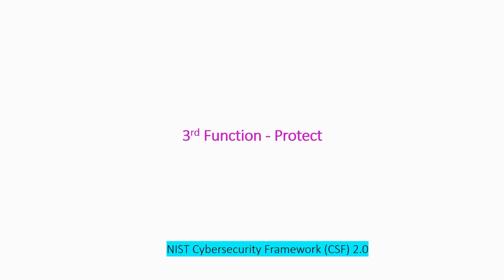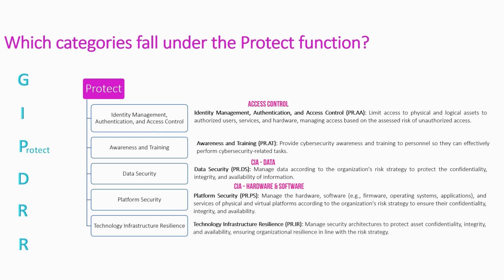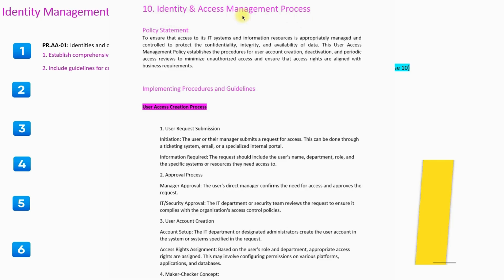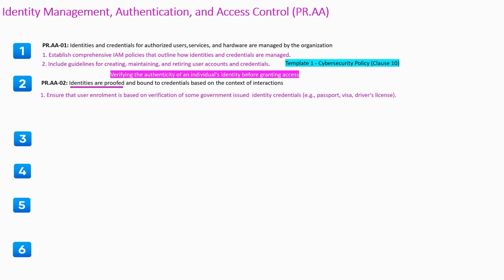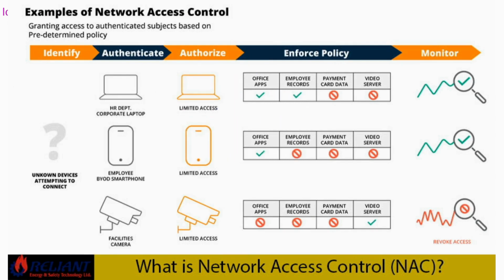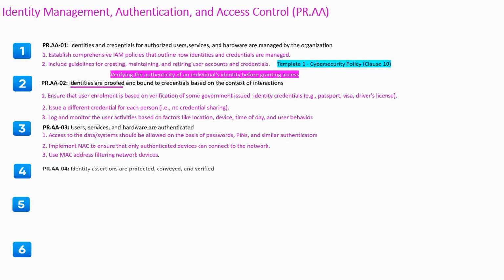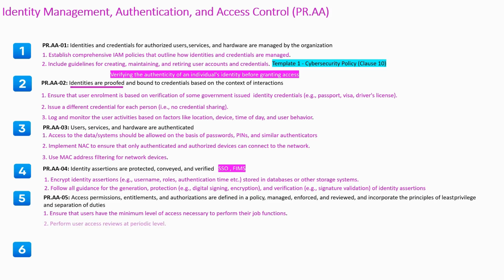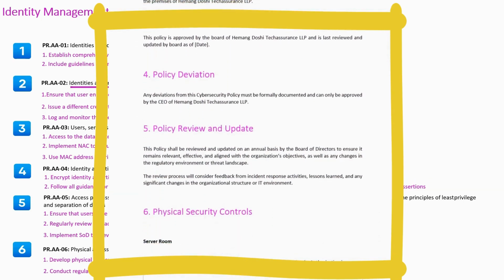Lecture-16 | NIST CSF 2.0 – Protect Function – 1st Category | Hemang Doshi | 2024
Dive into the Protect function of the NIST Cybersecurity Framework (CSF) 2.0 in this sixteenth lecture! This session focuses on the first category, exploring its critical components and real-world applications to strengthen your cybersecurity defenses.

Stay Secure, Stay Ahead:
Enhance your understanding of the Protect function's first category and equip yourself with the knowledge needed to implement these principles effectively in your organization.